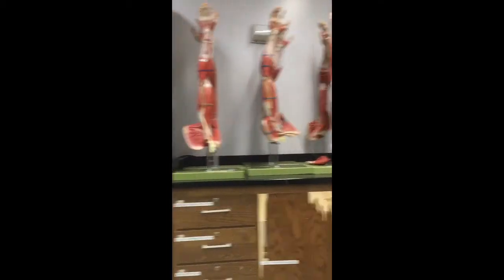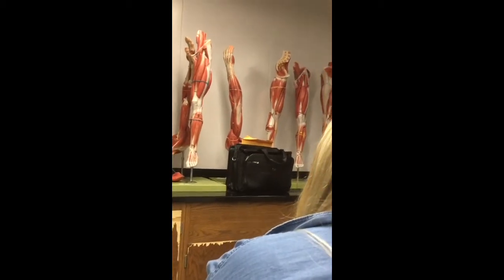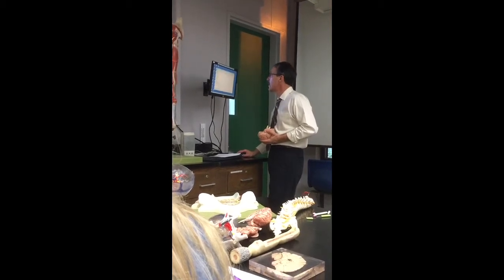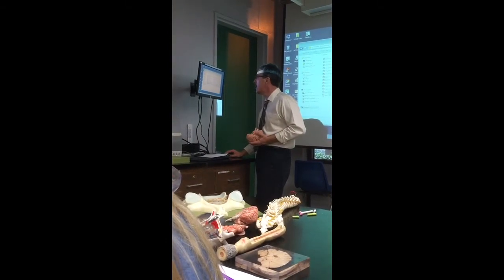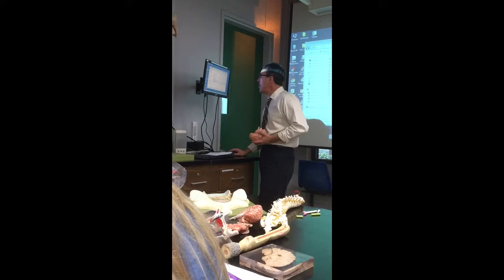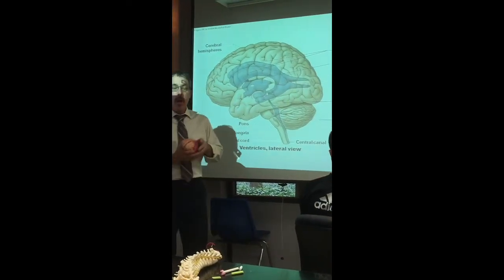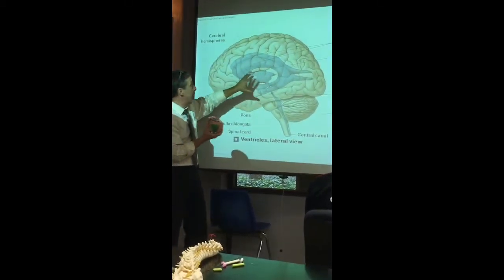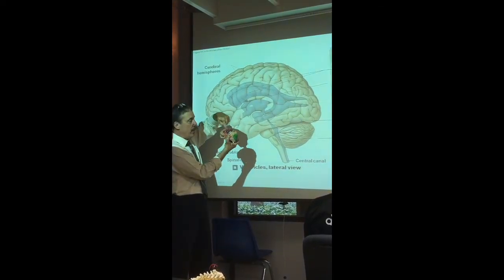Neuron part 8